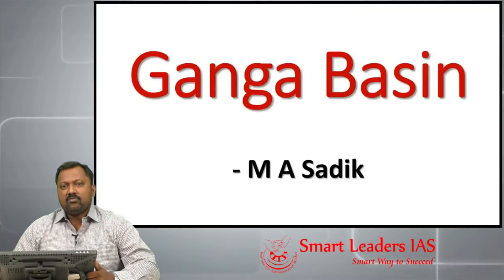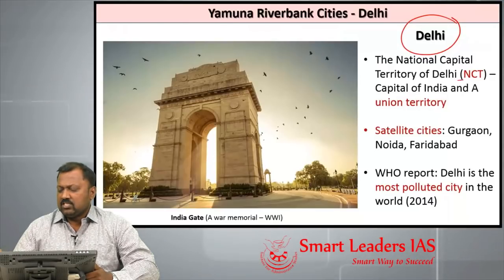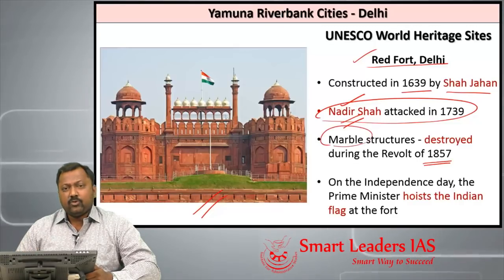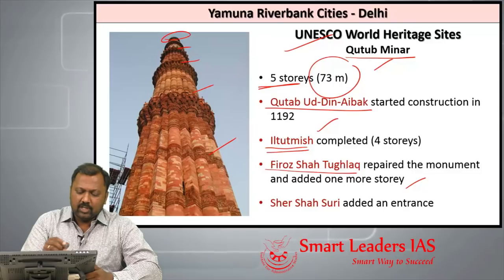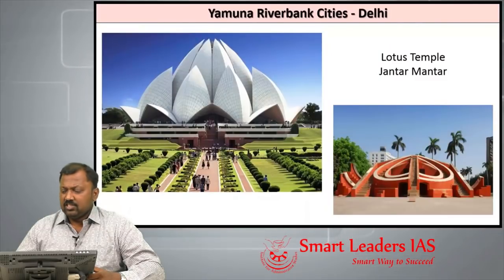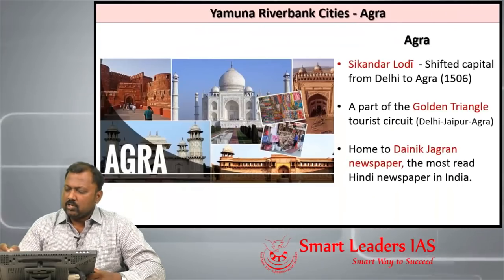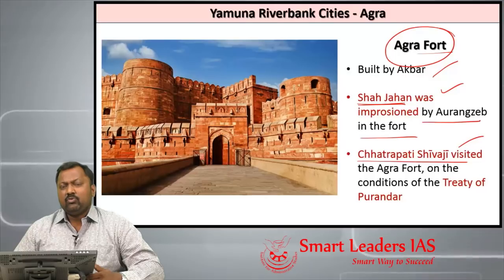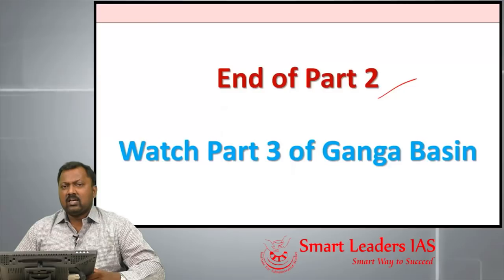Ganga River Basin: Explained (Part 2 of 4) | M A Sadik | SMART LEADERS IAS | CHENNAI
Presenter: M A Sadik
Series: Geography Videos
Topic: Ganga River Basin - A detailed analysis - Part 2/4

This is the Second part of the 4 part video series on River Ganga.

It is a discussion about all the aspects of River Yamuna starting from its source through the cities it covers, until Allahabad.

The presentation includes salient features of River Yamuna, its tributaries, riverbank cities, GI tags associated with the cities, tourist spots, noteworthy personalities associated with the places, Kumbh Mela, pilgrimages, temples etc.